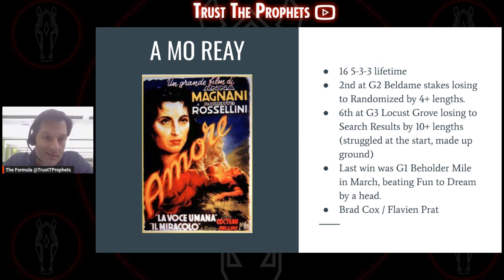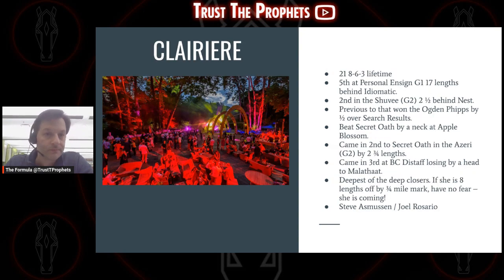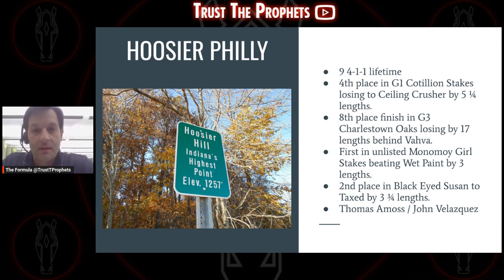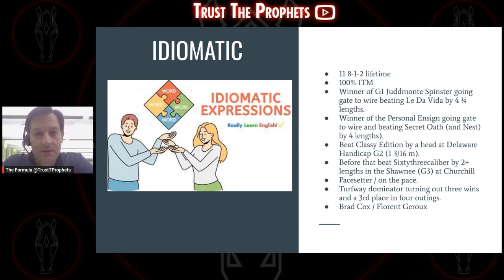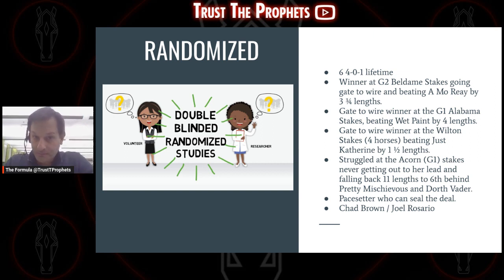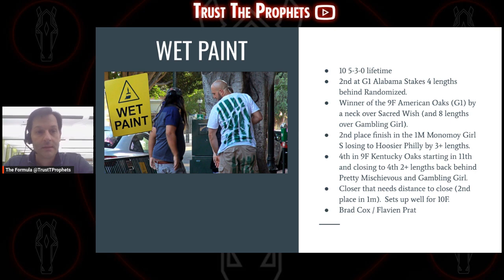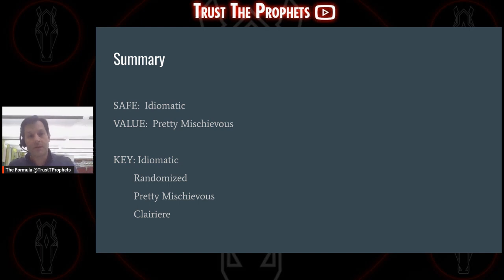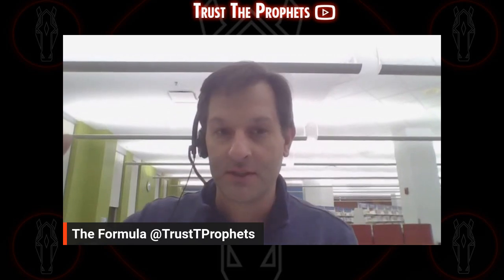2023 BREEDERS CUP DISTAFF- FULL FIELD RUNDOWN | SANTA ANITA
2023 BREEDERS CUP DISTAFF- FULL FIELD RUNDOWN | SANTA ANITA

The Prophet's give a full field run down of the breederscup Turf